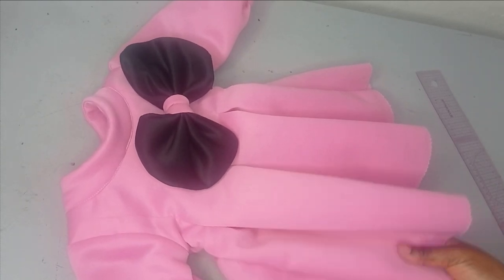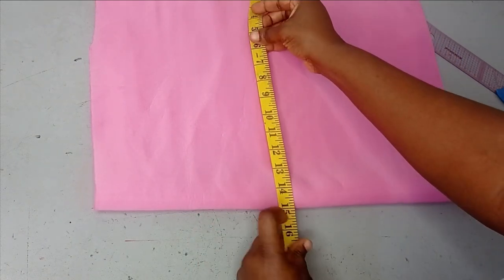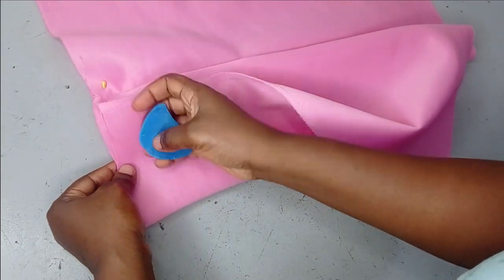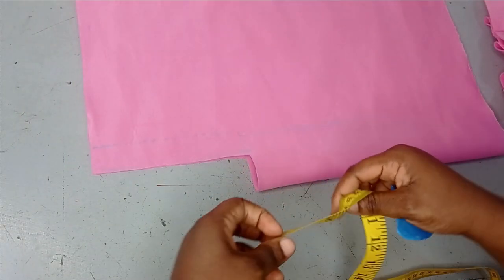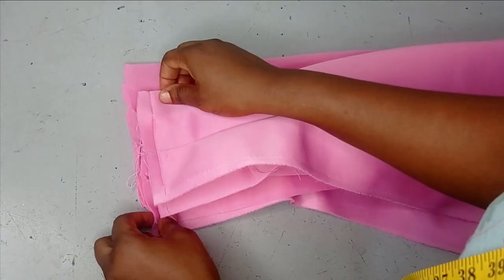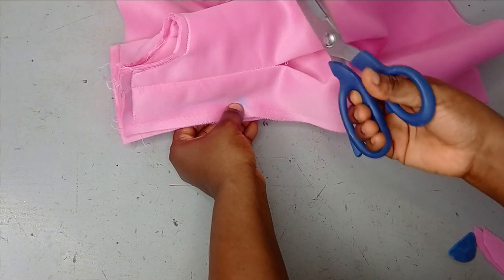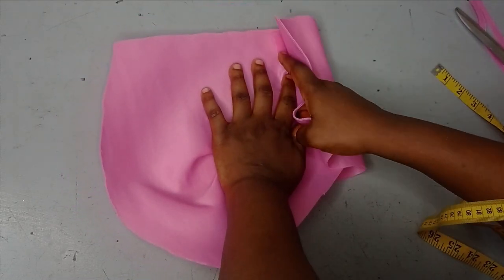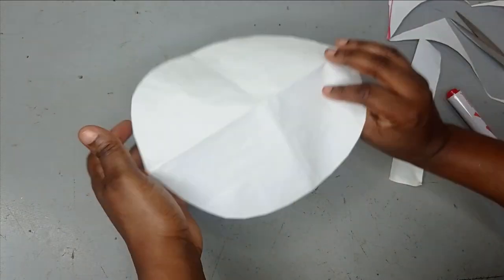How to make a Baby Girl Pleated Dress with Bow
This is a detailed tutorial on how to make a baby girl dress with bow. It is a stylish kiddies gown suitable for parties and special ocassions. In this baby dress tutorial, you will learn how to cut and sew this lovely gown as well as the stylish bow attachement.